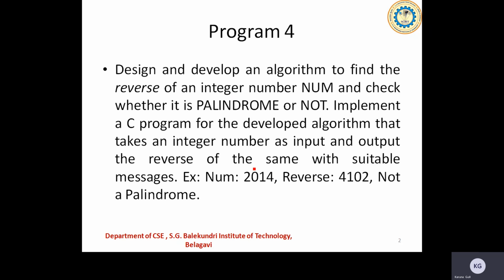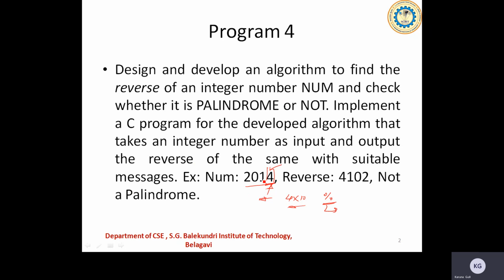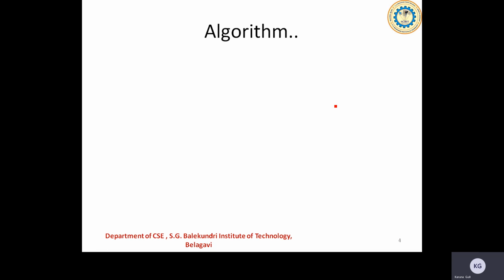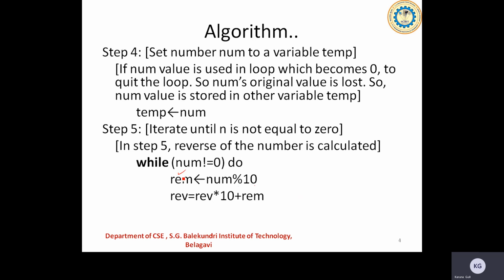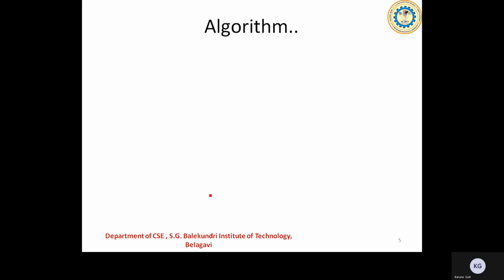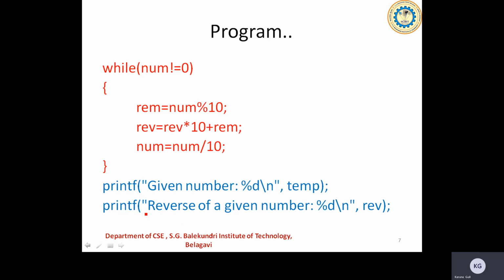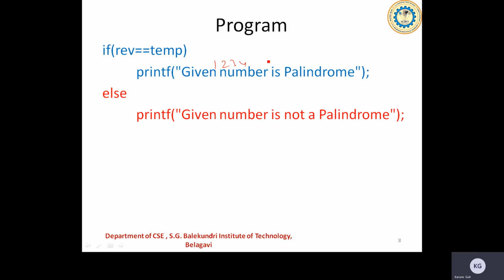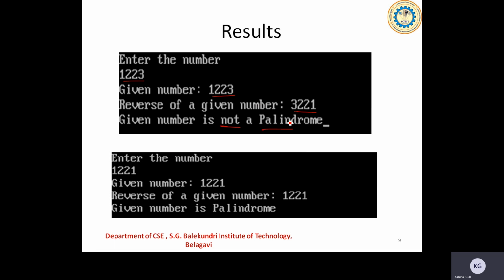P4 Palindrome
Palindrome